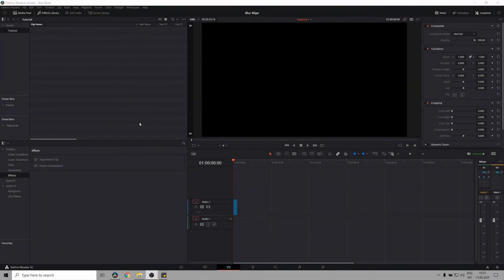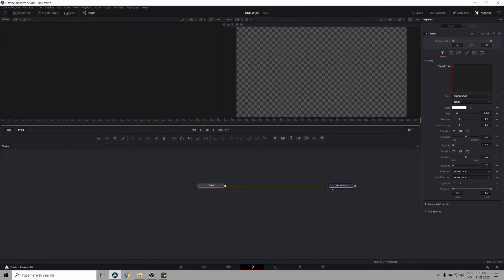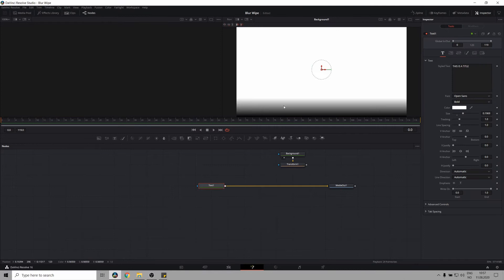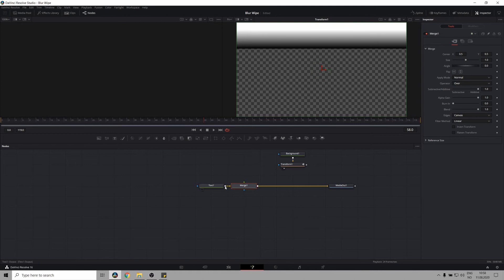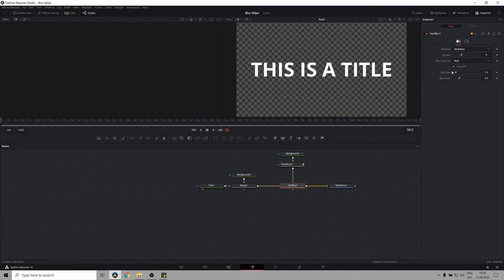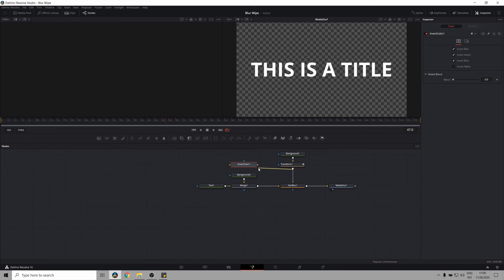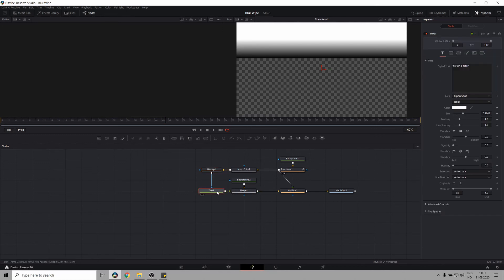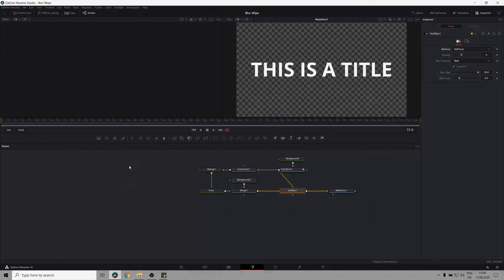DaVinci Resolve Tutorial - How to create an edge wipe blur transition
In this video tutorial I will show you how to create an edge wipe blur transition in fusion.